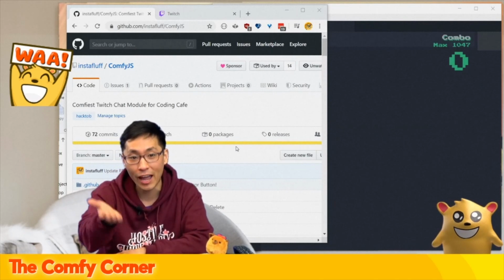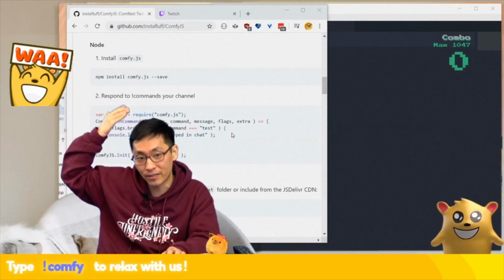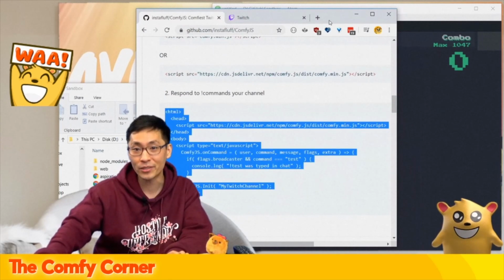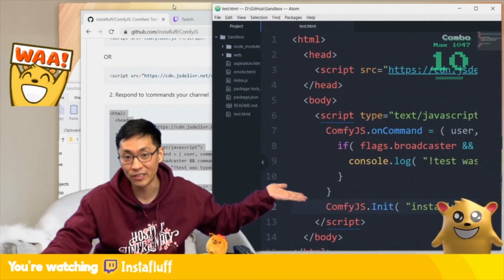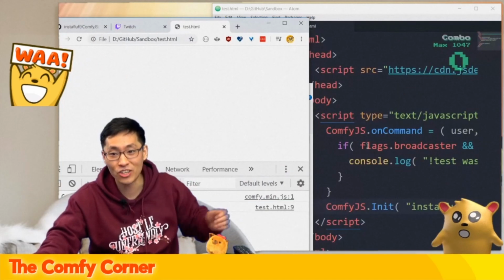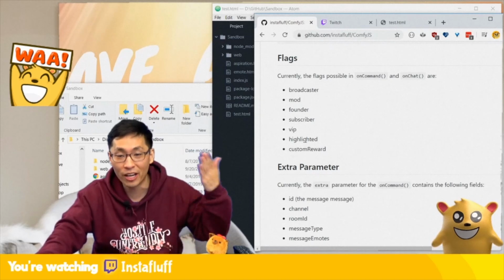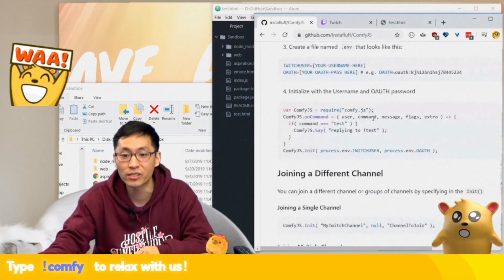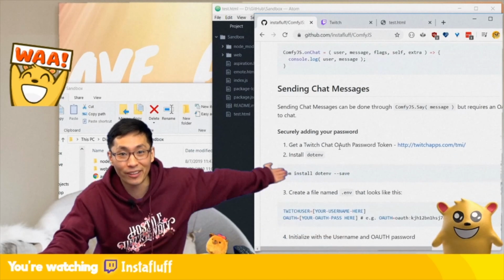Connect to Twitch chat in just a few lines of Javascript super-easily with ComfyJS!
Did you know you can connect to Twitch chat in just a few lines of code?
Integrating with Twitch chat is super quick and easy if you use a module I built on top of tmi.js called ComfyJS and it works in both Node and in webpages inside a browser.

In this video, I show how fast you can use ComfyJS to handle chat commands through JavaScript. You can use to create chat bots and stream overlays easily, like my Baba Yoda

Like what I do? The best way to support my open-source projects is by becoming a Comfy Sponsor on GitHub!

Come hang out with Instafluff at the Comfiest Corner LIVE every Wed-Sat (WTFS!) on Twitch